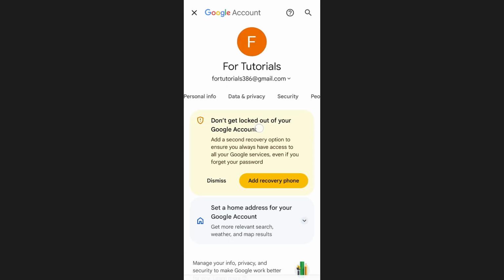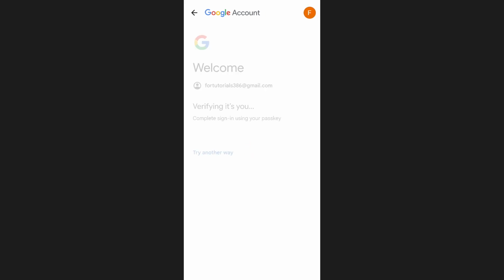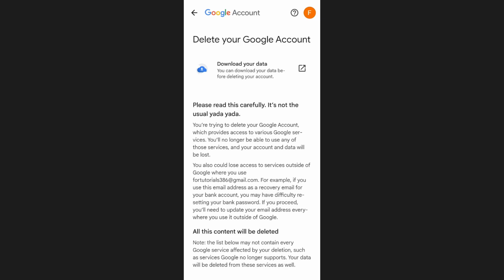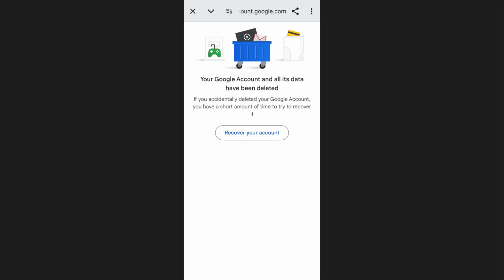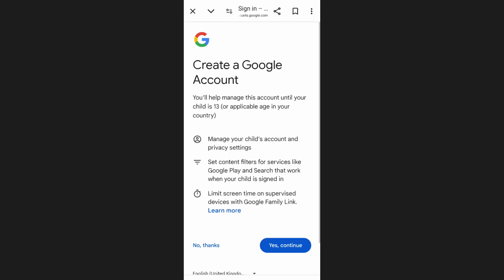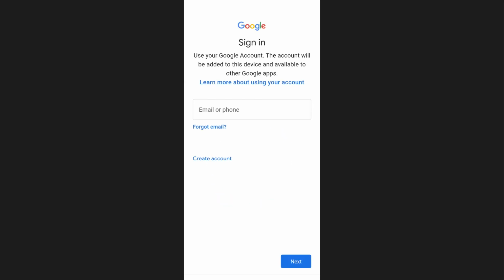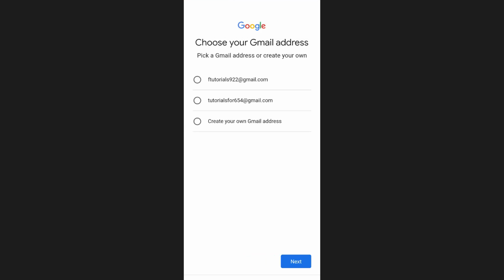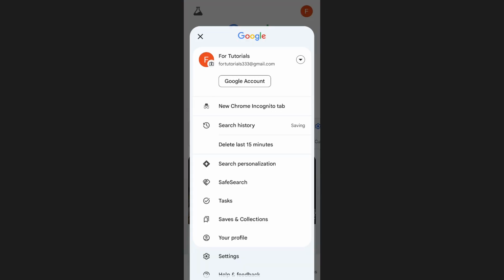How to Delete a Google Account and Create a New One on Mobile (Step by Step)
Want to delete your Google account and create a new one on your phone? In this tutorial, I’ll show you how to permanently delete a Google account and set up a new one on Android and iPhone. Follow this step-by-step guide to manage your accounts easily!